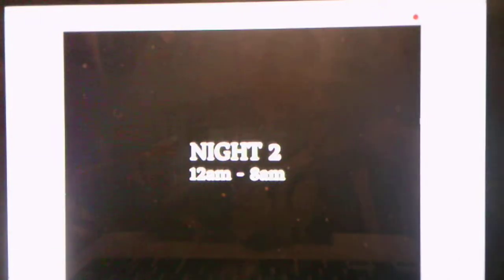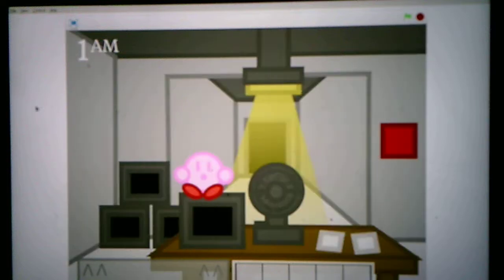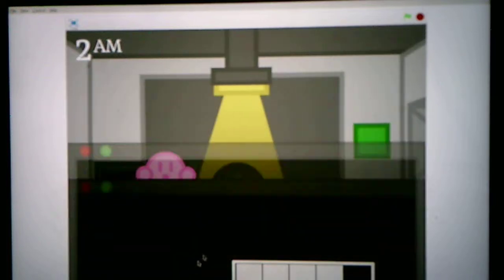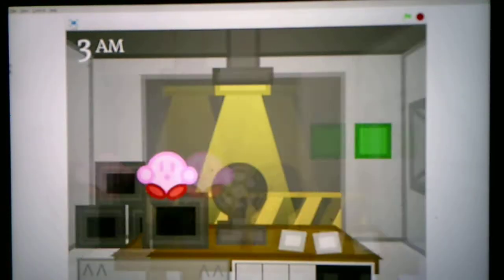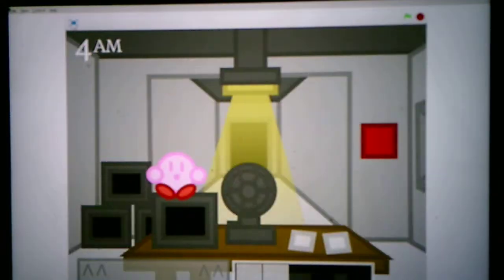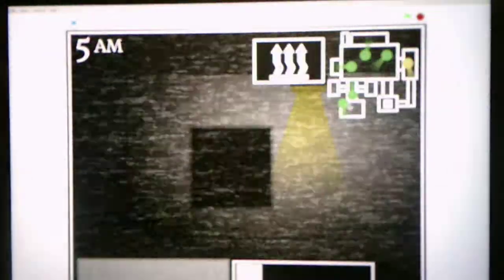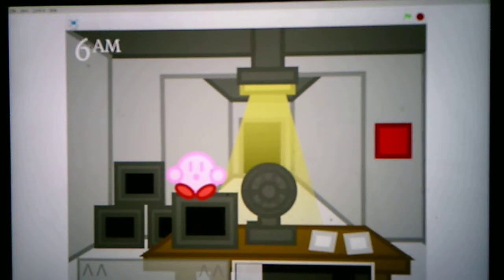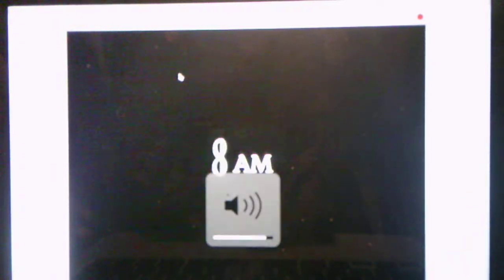Five Nights At Kirby's Night 2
Anyone know what happens to the phone guy